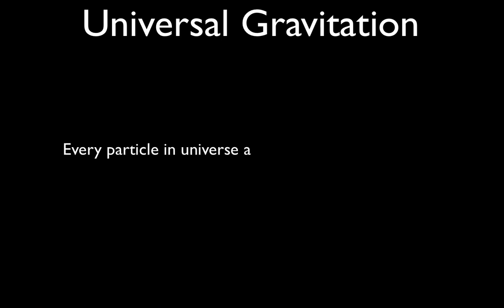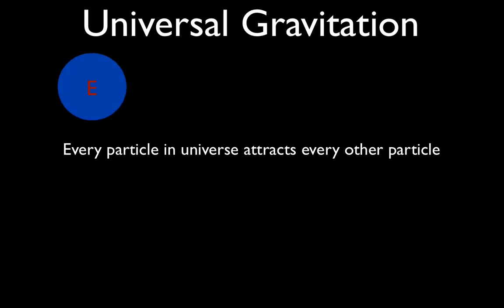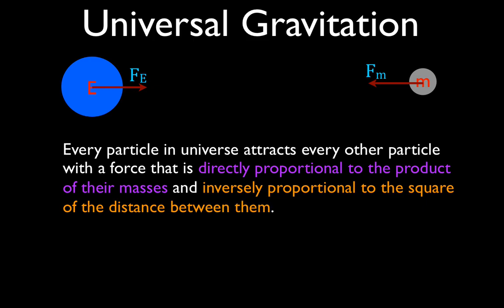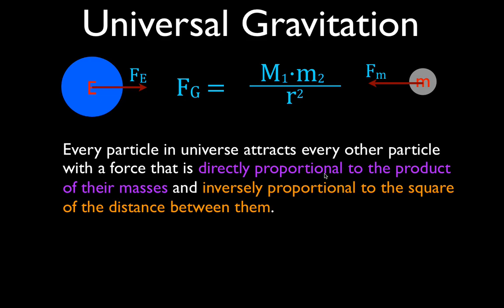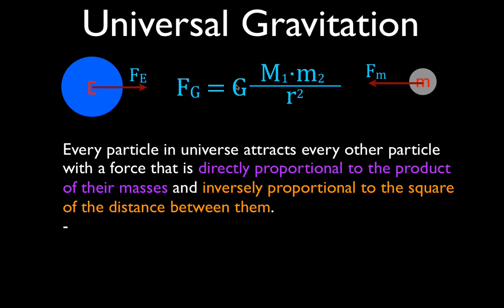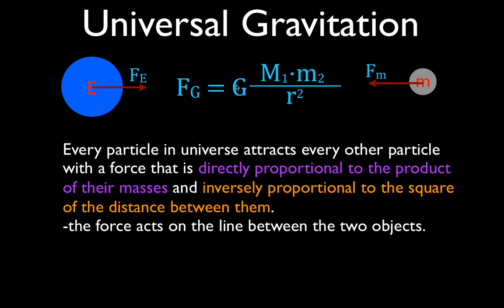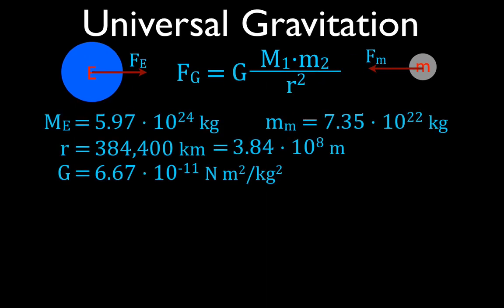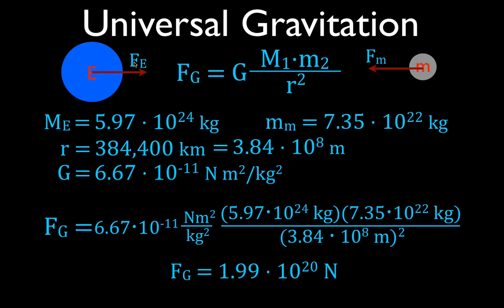Gravitation (1 of 17) Newton's Law of Universal Gravitation, An Explanation with Examples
This video goes over an explanation of Newton's Universal Law of Gravitation. Also included are two examples of how to calculate the force of attraction between two objects that have mass. This is know as an inverse square law. The force of attraction between two objects is directly proportional to the mass of the objects and inversely proportional to the square of the distance between the two objects.